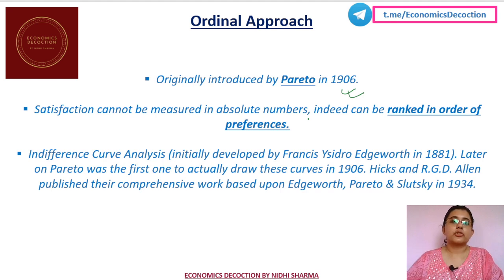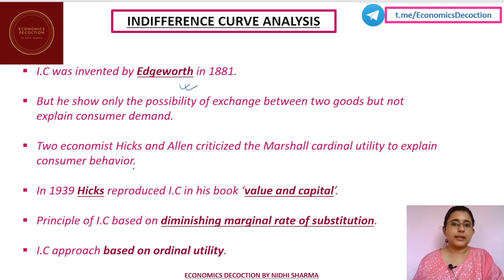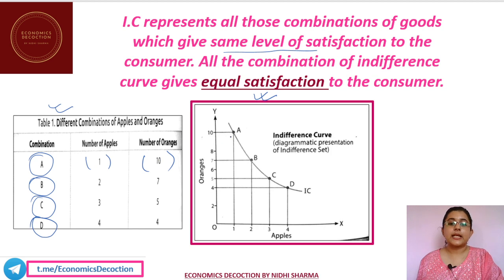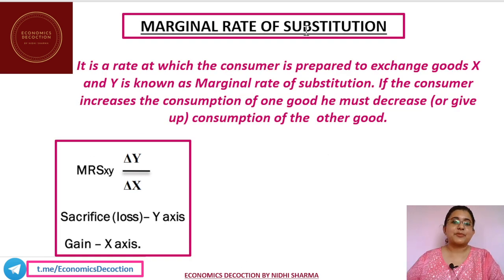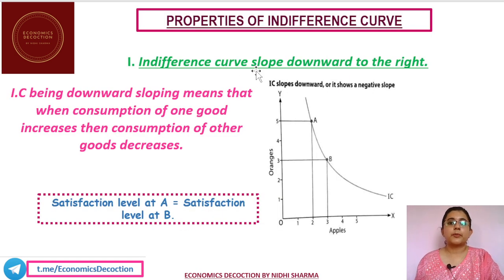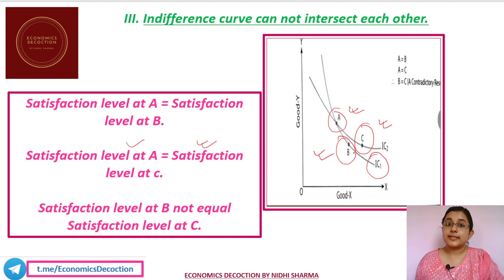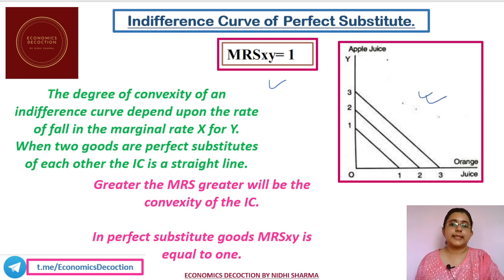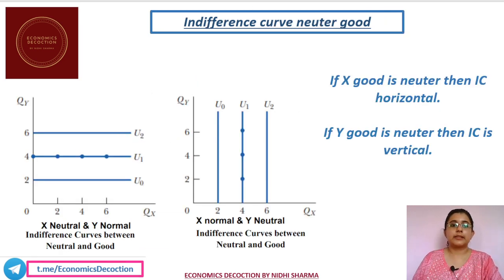Indifference Curve Analysis : Ordinal Approach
Hello Everyone!
Welcome to @economicsdecoctionbynidhis4595
In this video, everything about the Indifference Curve approach to utility analysis has been discussed in a detailed manner. The concept of Marginal Rate of Substitution, Properties of Indifference Curve, Indifference Map, Shape of Indifference curve in various scenarios... has been discussed.

Follow me on Unacademy and attend the free live classes conducted by me